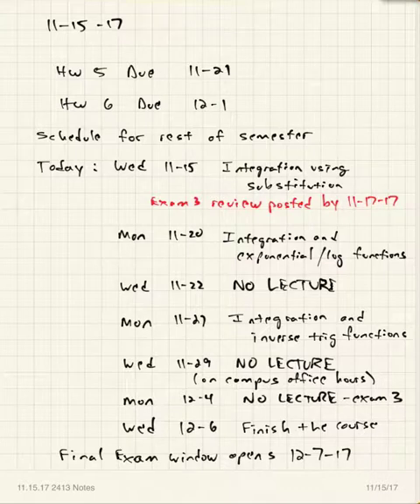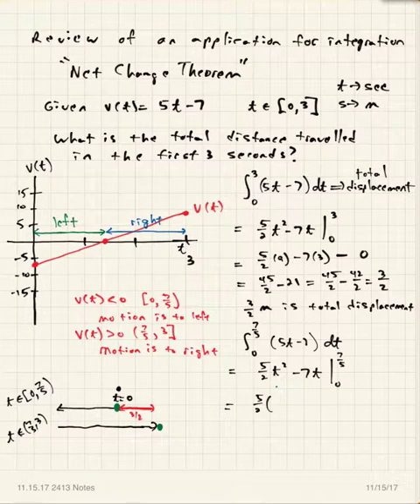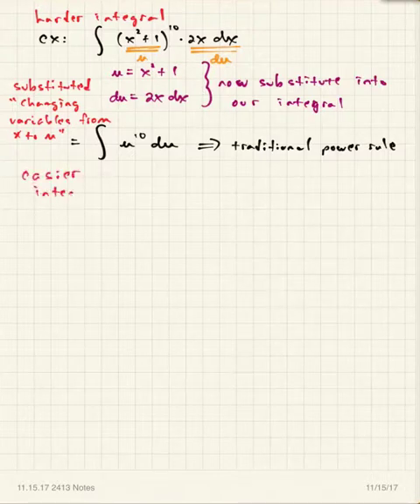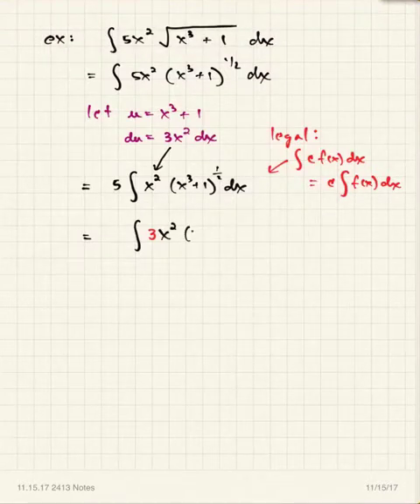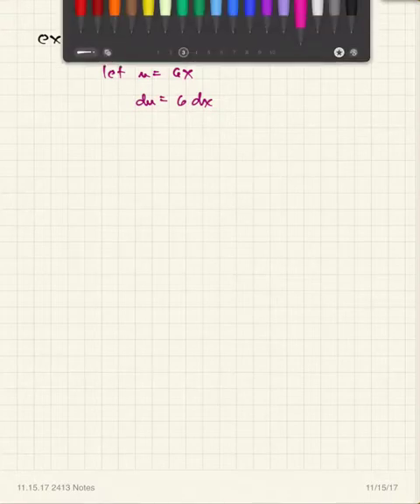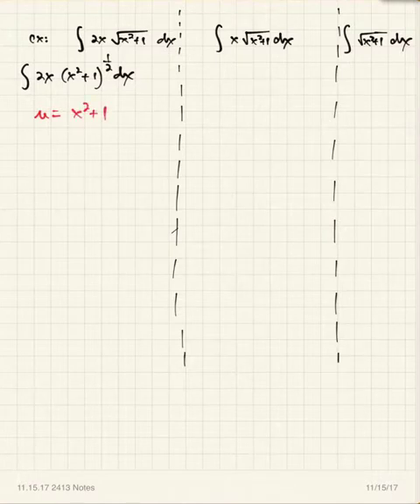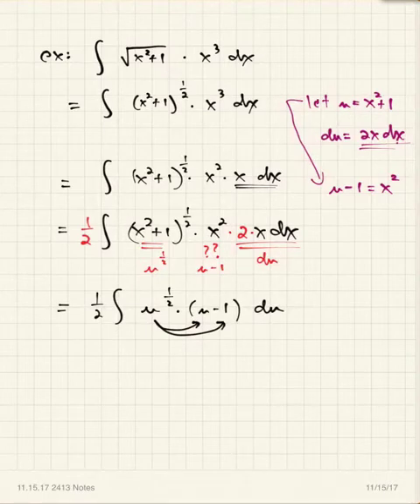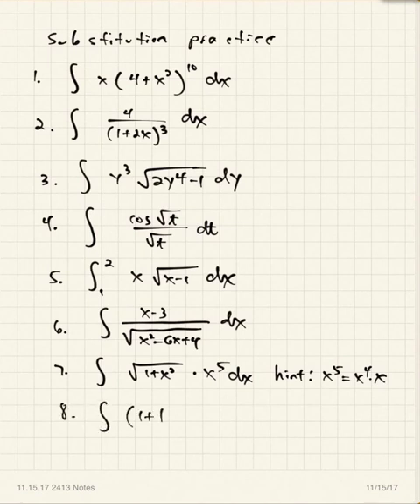11-15-17 2413 lecture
Review of integrating a velocity function and trying to find total distance travelled; 5.5-Integration by using u-substitutions